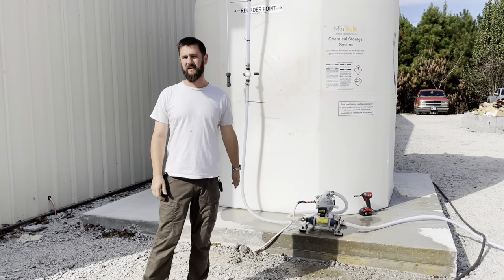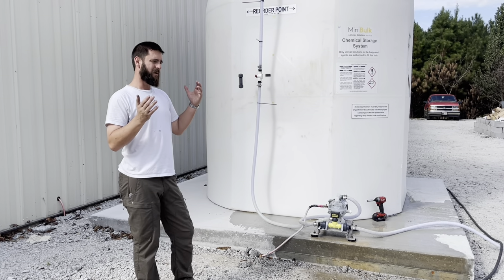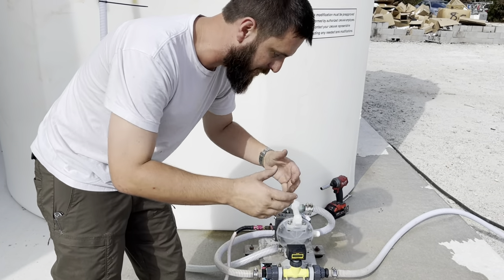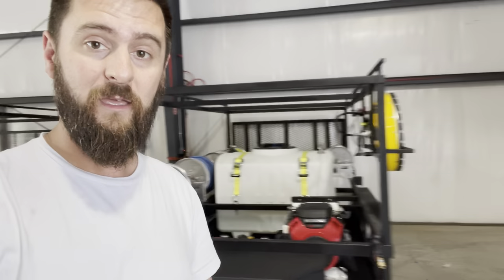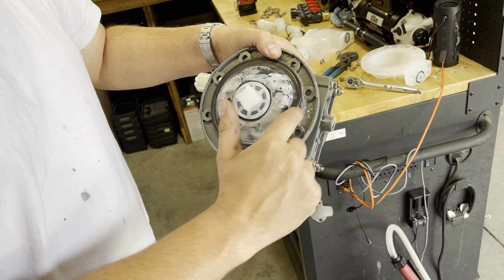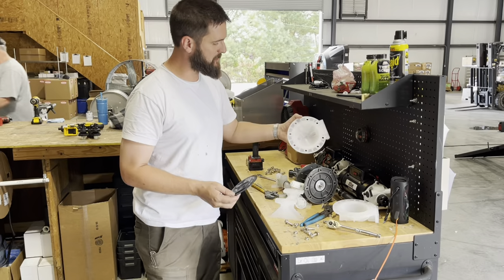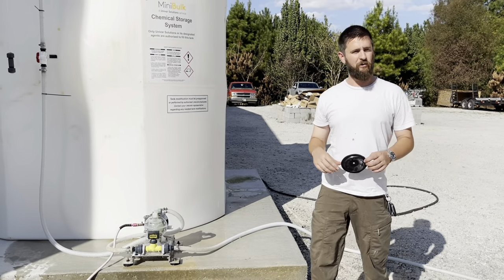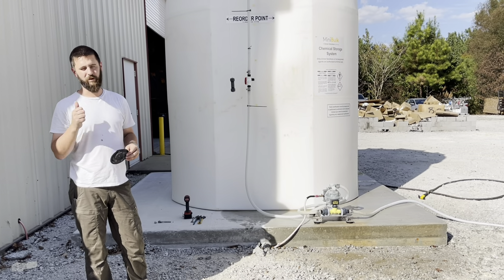Air Diaphragm pump bit the dust!